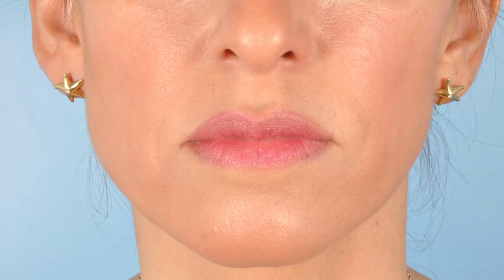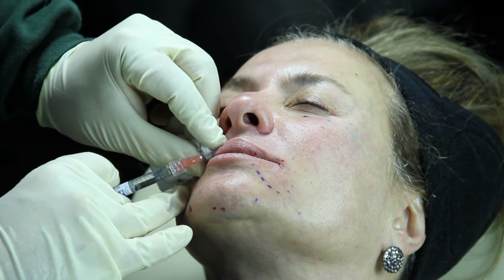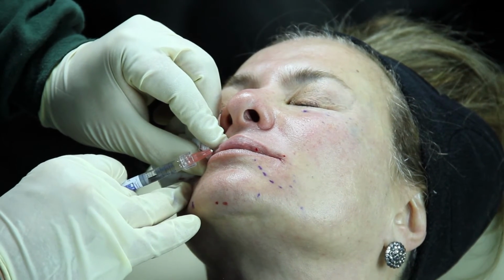Can I Enhance My Cupid's Bow?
Dr Maas discusses the various treatment options for enhancing the upper lip curl called the cupid's bow.